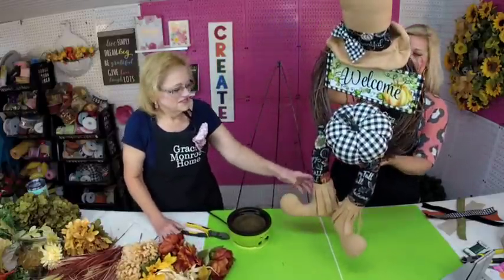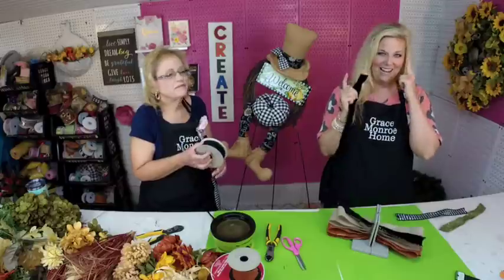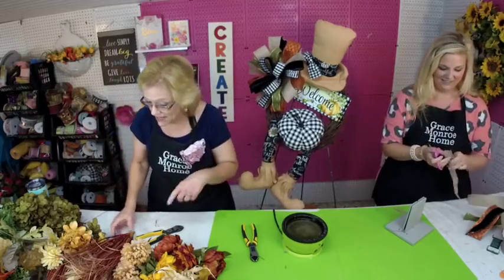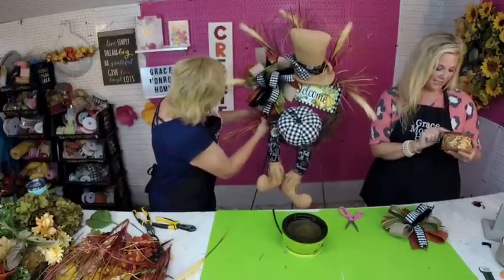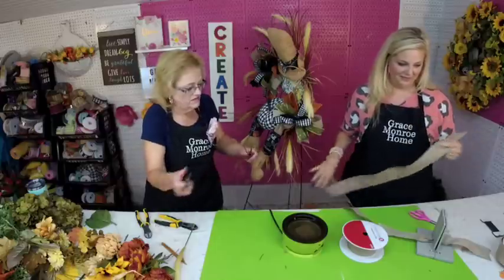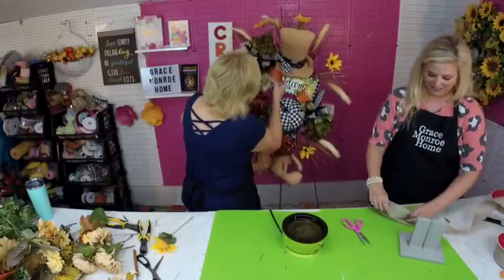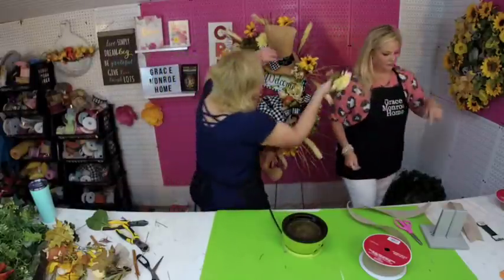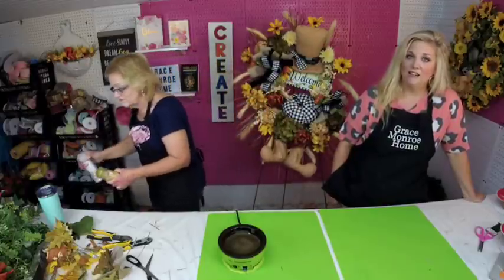How to Make a Fall Wreath - Scarecrow Wreath DIY - Flower Friday LIVE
Learn how to make a FALL SCARECROW WREATH with Amanda & Sherry of Grace Monroe Home. This fall wreath is made on a grapevine base using a hand-sewn scarecrow wreath kit, ribbon, a buffalo check pumpkin, and fall flowers.